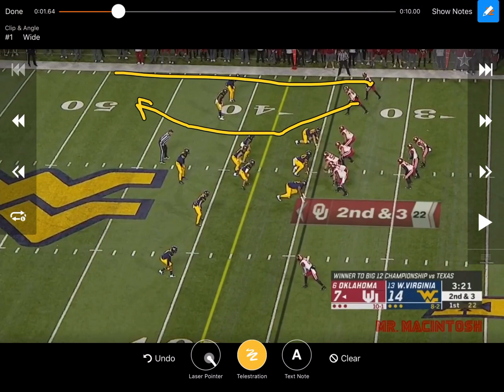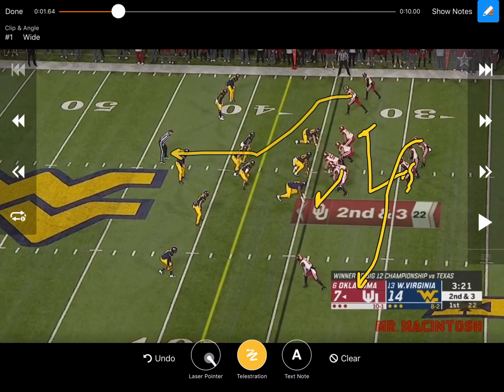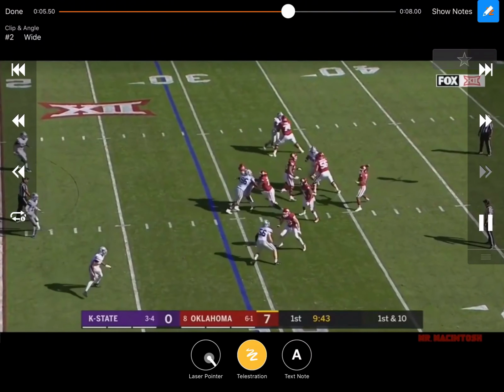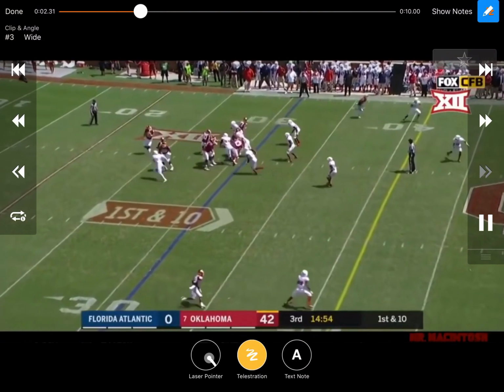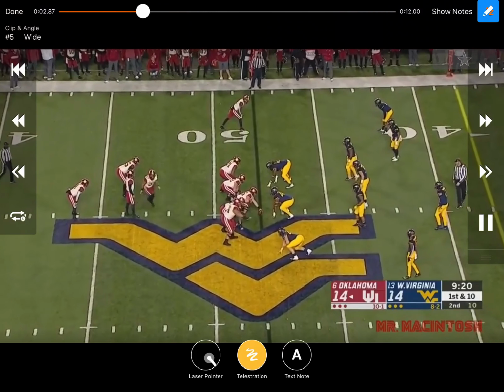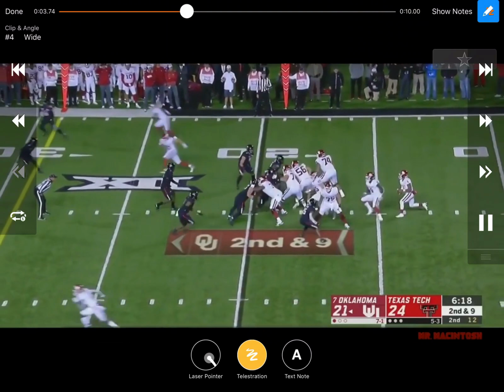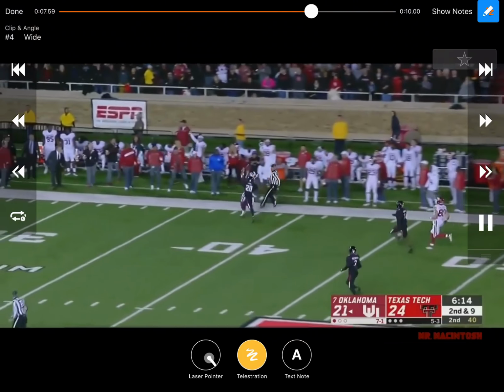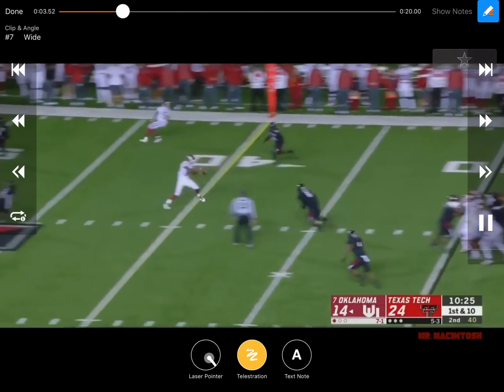Oklahoma running three verts